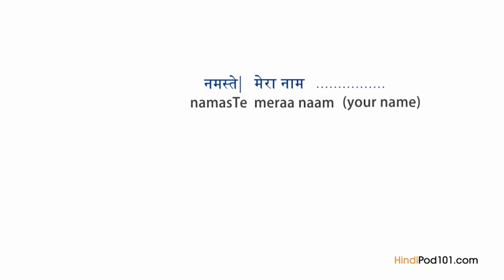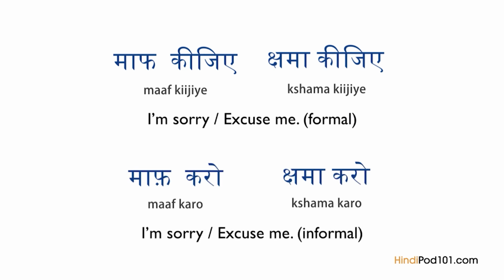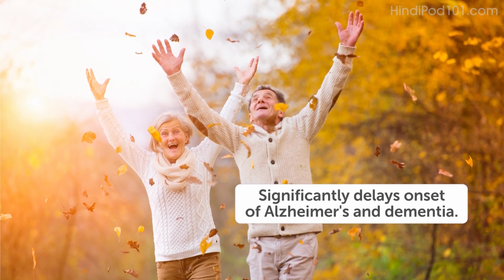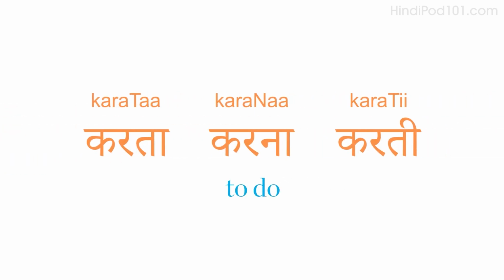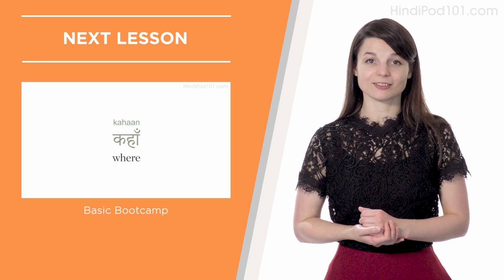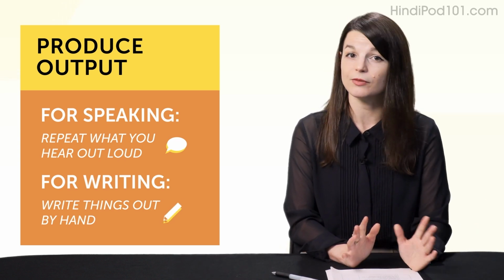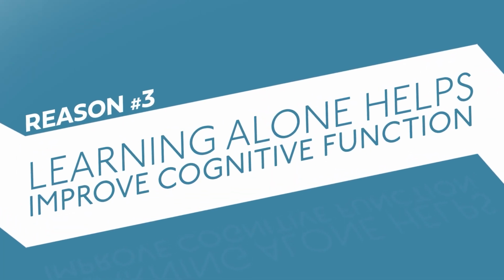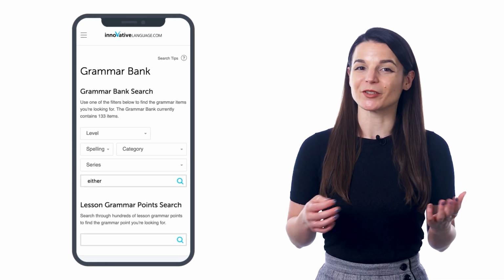2 Hour Grammar Basics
↓ More details below ↓

Step 3: Start speaking Hindi the fast, fun and easy way!

If you don't understand much Hindi and want to be able to understand and speak it, this video is made for you because we will help you improving your Hindi skills and progress in your Hindi studies.